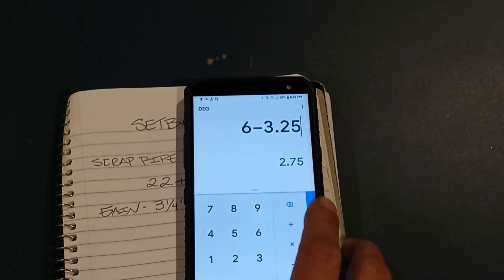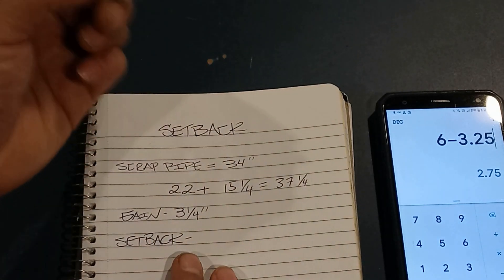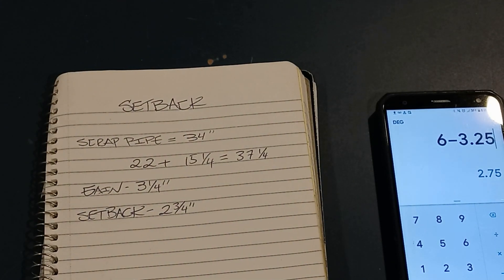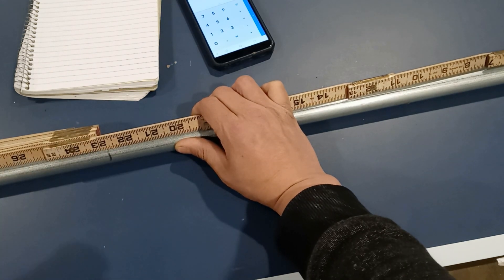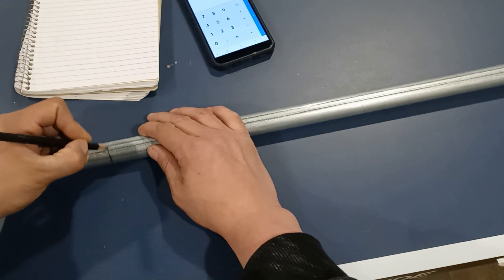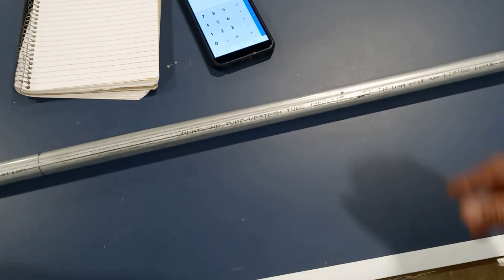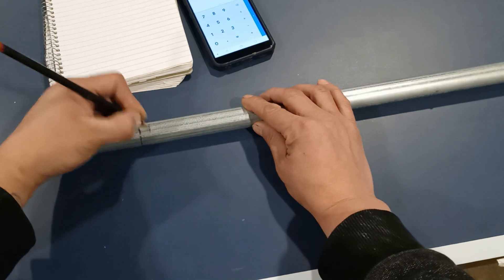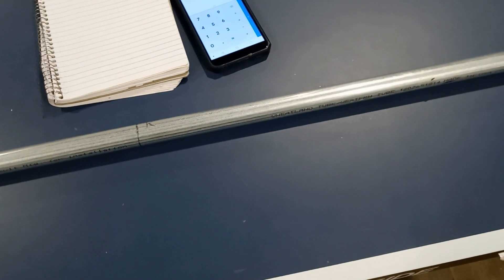Conduit Bending: How To Use Setback Correctly.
In this video I will educate you on how to find the setback to any size conduit and type bender.
     This is a process that you can do when you first step up to a hand bender, electric bender, and/or hydraulic bender. You should chart your bender if you never used that particular bender before. Find the Gain exactly how the video explains it. After finding the gain you can figure out the Setback.
The setback is used to give you a reference point for the back of the 90 stub this way you can lay out a kick or any other bend you may want to do.

SETBACK = Take up - Gain

     I have plenty other video's you might enjoy with lots of other tips and tricks.
     I'm also on podcasts now as well. Go have a listen.

Advanced Conduit Bending Stratgies: This Playlist is more like an Advanced Bending Course. The video are pretty long and very detailed video's

Electrical Code Calculations: This playlist is new and I currently only have one video. Check back in the near future for more video's